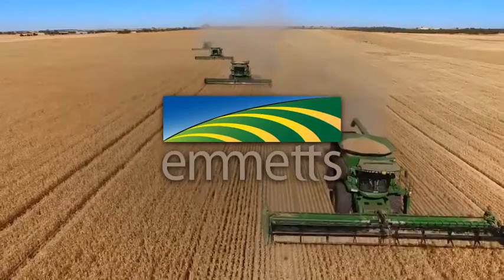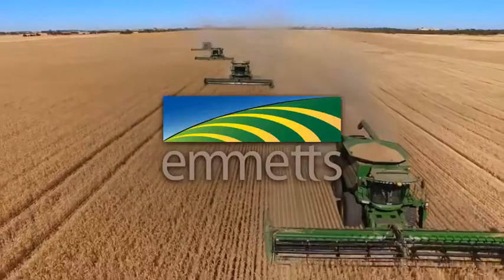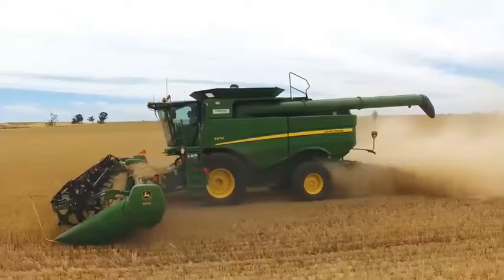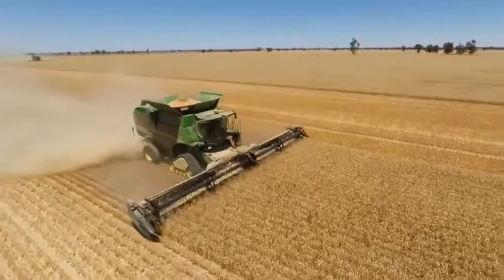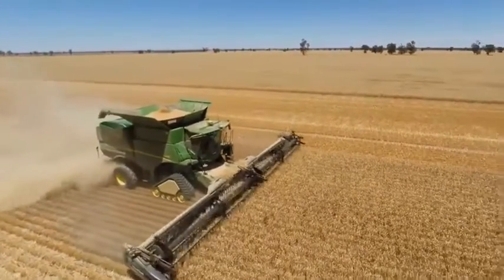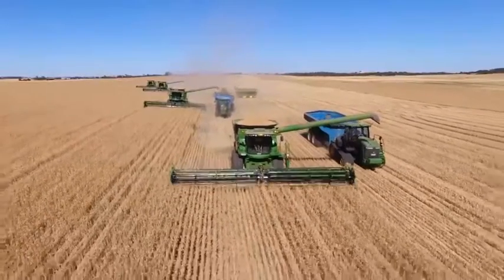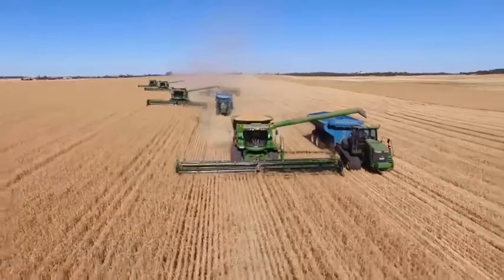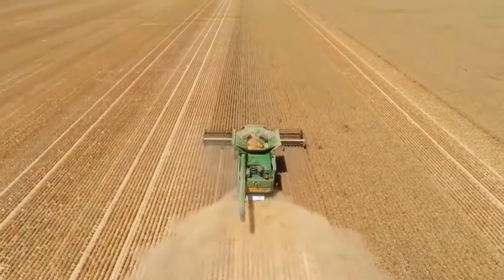John Deere Harvester 2017 Ad by Emmetts - Victoria Stations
Emmetts MY2017 John Deere S Series Harvester ad